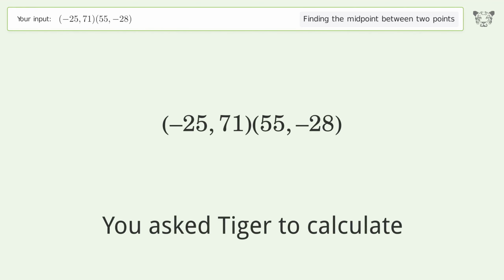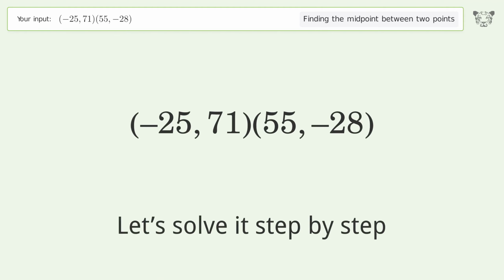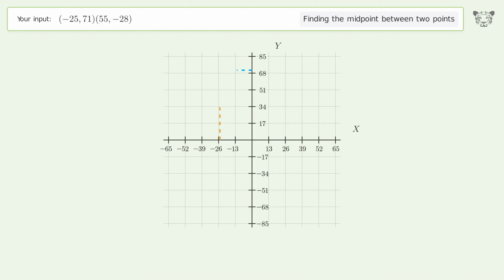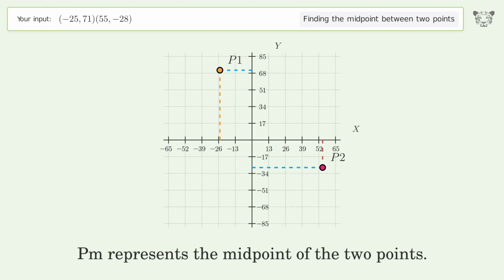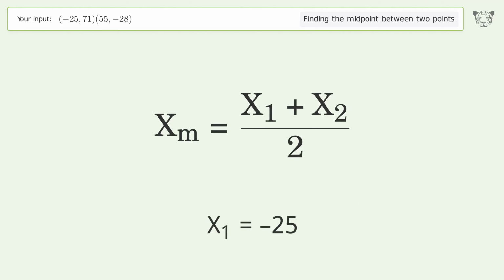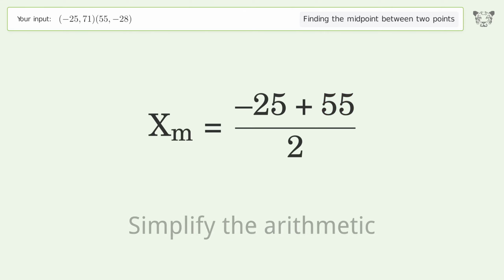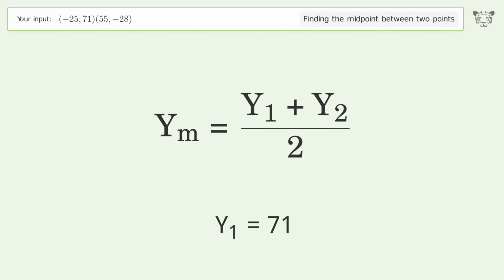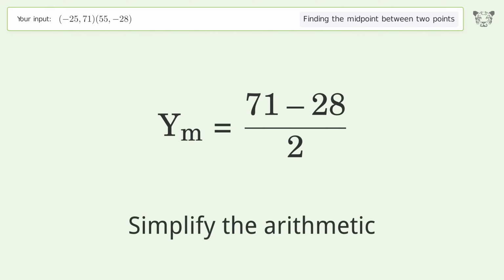Find the midpoint between two points p1 (-25,71) and p2 (55,-28): Step-by-Step Video Solution